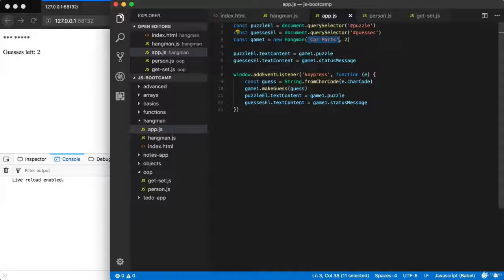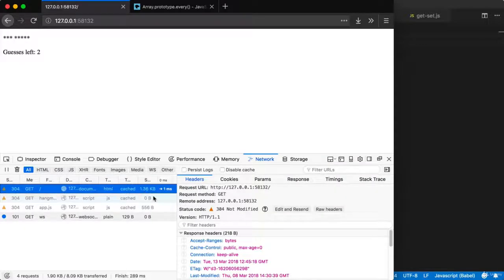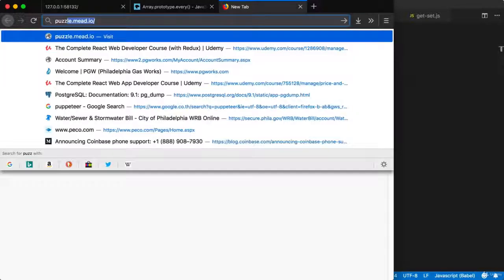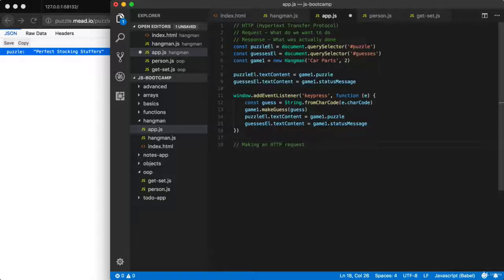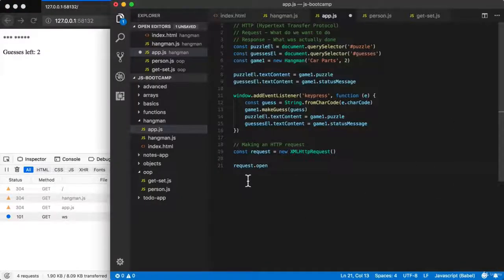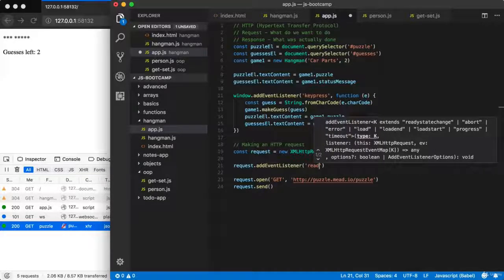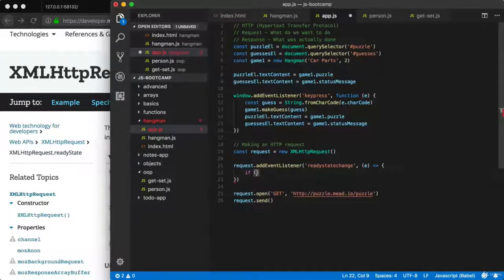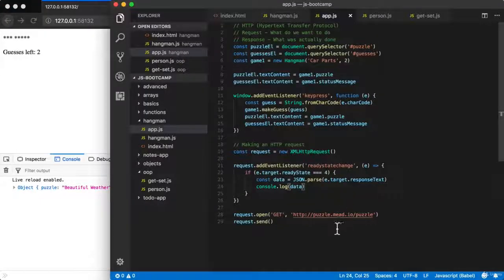104 HTTP Requests from JavaScript